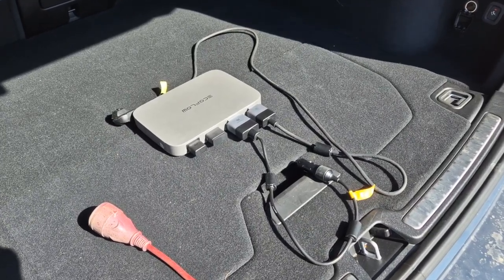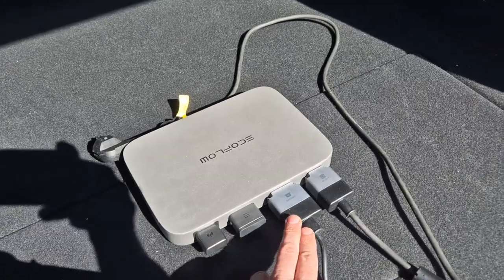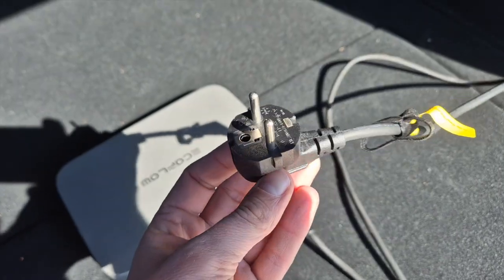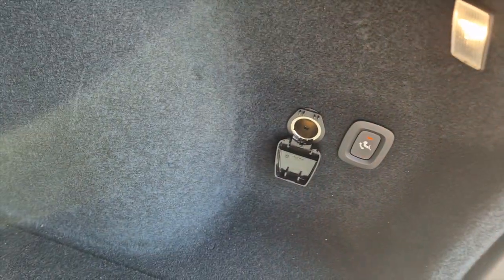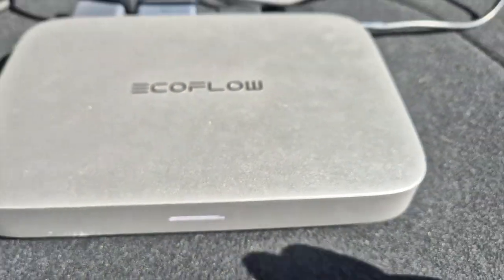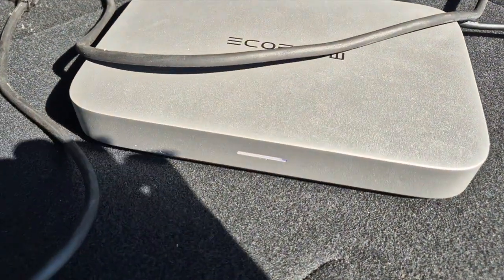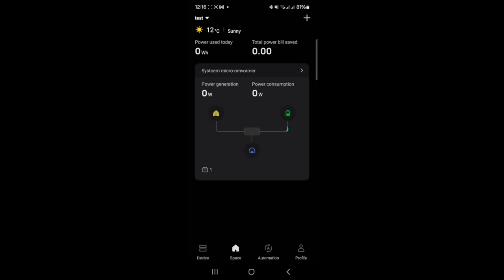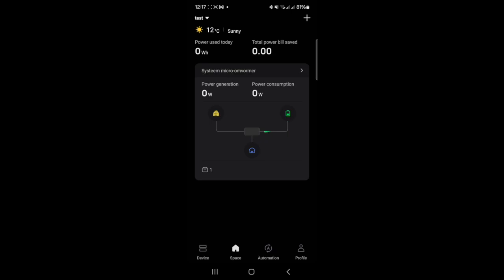Add V2G to any car. Powerstream 12V Ecoflow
This video shows a practical demo of a simple V2G system that could be added to any car.
It is using a EcoFlow Powerstream for the inverter. And a 12V power source as the input.